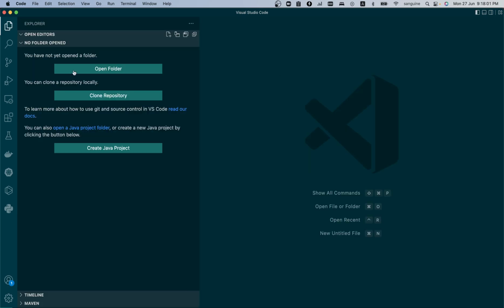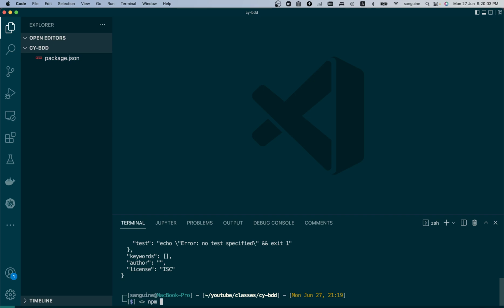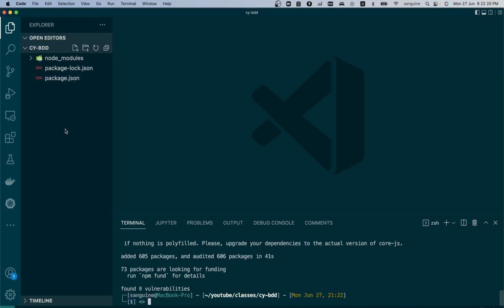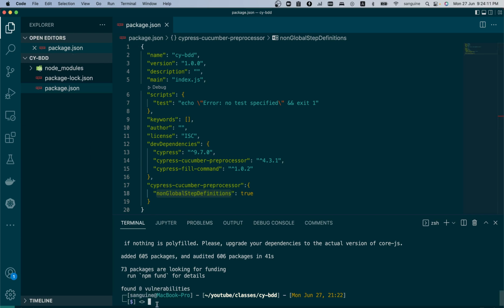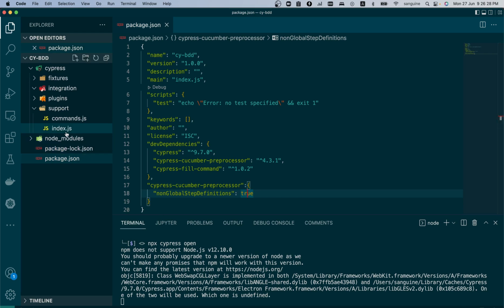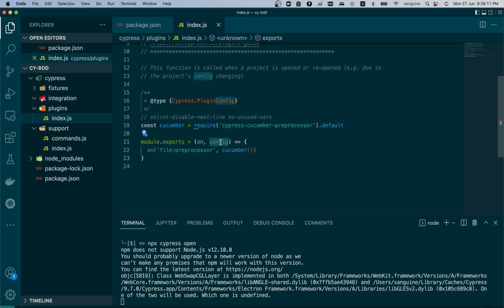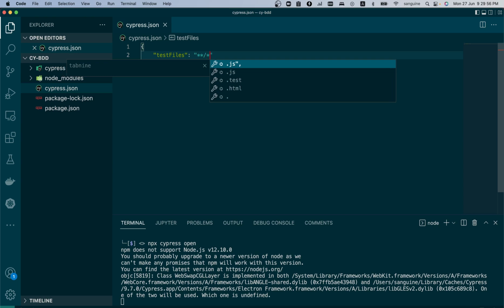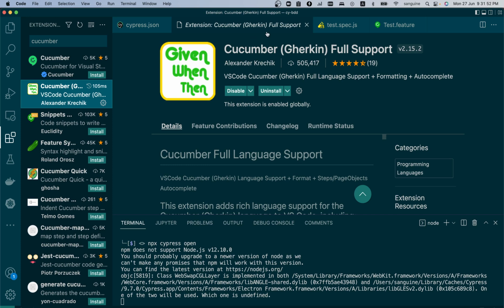Class 2: Cypress BDD: Installation and Configuration.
to understand better(recommended)

To install cypress use the command npm install -D cypress@9.7.0 This way, you won't install version 10+